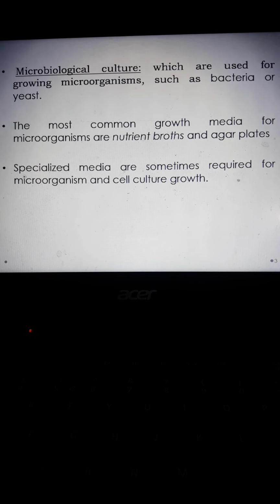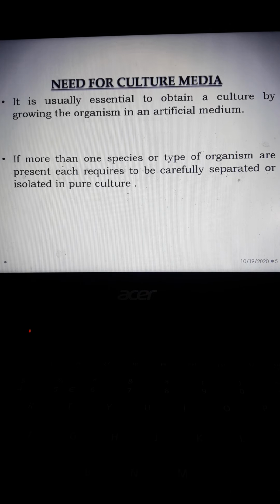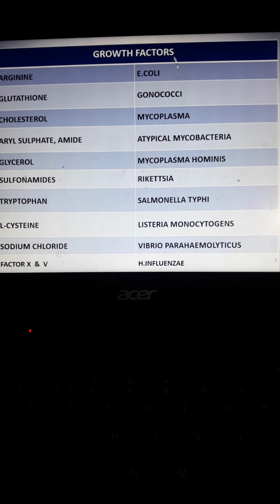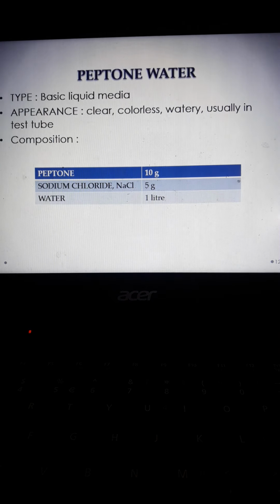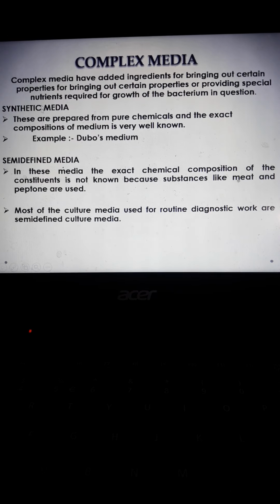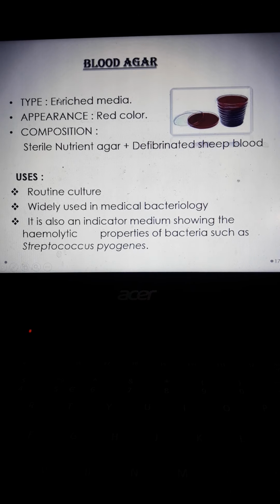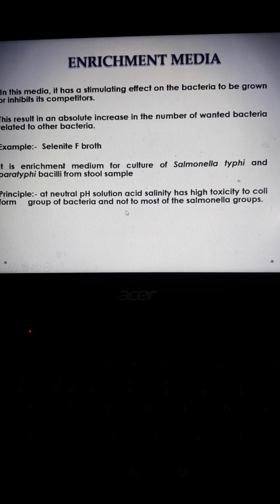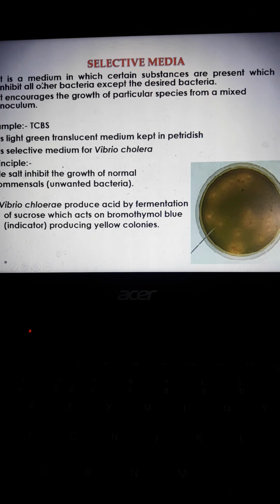Micro lab part 3 Midterm Culture 2020 - 2021